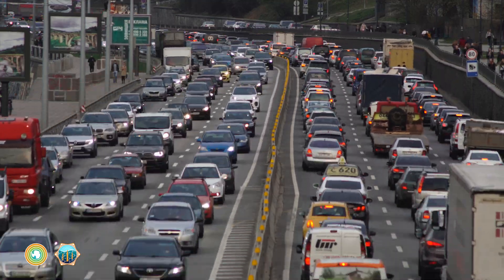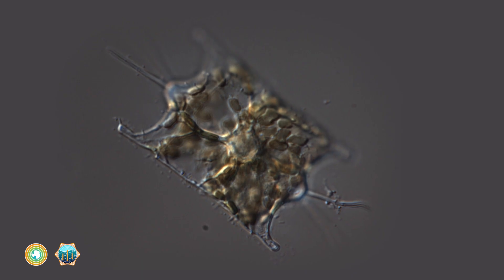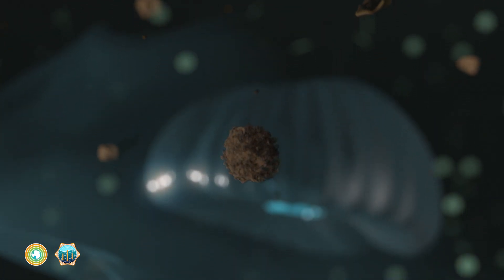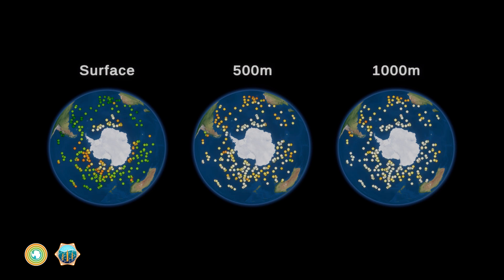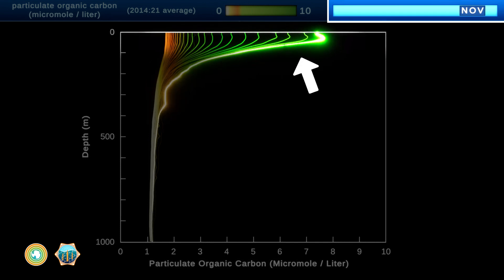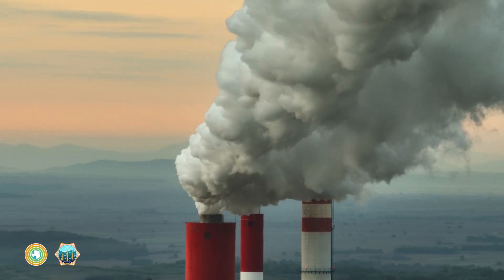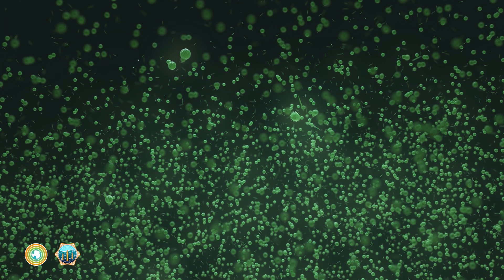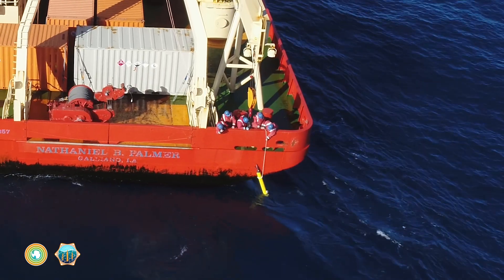The Carbon Superhighway: The route from atmosphere to deep sea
Just as highways experience traffic on land, the ocean experiences its own daily commute. But instead of cars, this commute involves tiny aquatic plants—phytoplankton—that soak up carbon dioxide produced by burning fossil fuels, shielding us from the harmful impacts of climate change. And the data provided by Biogeochemical-Argo (BGC-Argo) floats gives us more insight into how this ocean “carbon superhighway” works.

The carbon superhighway, also known as the “biological pump”, is a process that transports carbon dioxide from the atmosphere down into the deep sea. Phytoplankton first take up carbon dioxide at the ocean’s surface into their bodies via photosynthesis, and then are eaten by tiny animals called zooplankton. The dead bodies and waste products of phytoplankton and zooplankton, as well as fragments of other dead organisms, all sink through the water column. As the particles fall, they are eaten up in the deep ocean and transformed into carbon dioxide. That carbon dioxide gets trapped in the deep water layers, staying out of contact with the atmosphere for a few thousand years.

Understanding the carbon superhighway is important because the ocean is one of Earth’s biggest carbon dioxide storehouses, soaking up about 25% of the total human carbon emissions per year. This is due in no small part to the biological pump’s work in transporting atmospheric carbon dioxide to the deep ocean. However, as conditions in the ocean alter with climate change, responding shifts in plankton populations will influence just how effective the biological pump continues to be. The slower the carbon superhighway, the less carbon the ocean can store, and the faster our planet warms.

That’s why the real-time information collected by BGC-Argo floats is so important: by giving us a window into the carbon superhighway and other ocean processes, these floats are helping scientists to better understand and predict the impacts of climate change, to improve ocean health.

Video credits: SOCCOM, Ted Blanco
Animation credits: Frame 48, David Fierstein, Ted Blanco
Plankton photo credits: Colleen Durkin

Science Advisors: Mariana Bernardi Bif and Tanya Maurer
Producer/Writer: Heidi Cullen
Video Editor: Madeline Go
Additional Motion Graphics: Madeline Go
Voiceover: Madeline Go

SOCCOM is supported by the National Science Foundation Awards PLR 1425989 and OPP 1936222
GOB-BGC is Supported by the National Science Foundation Awards 1946578 and 2110258